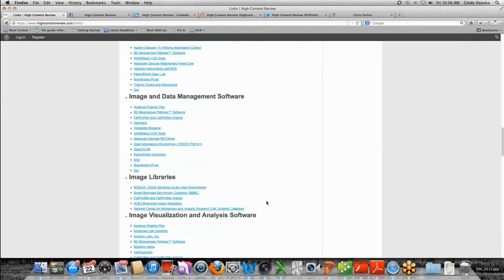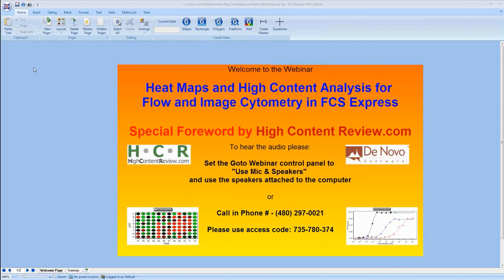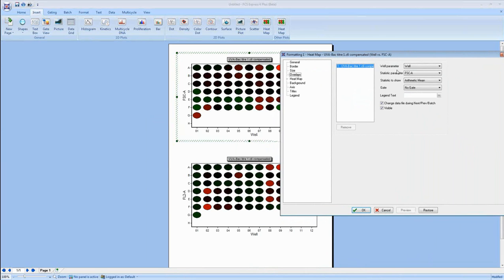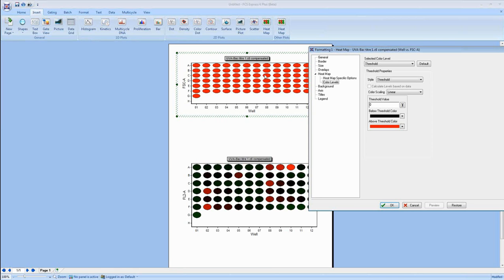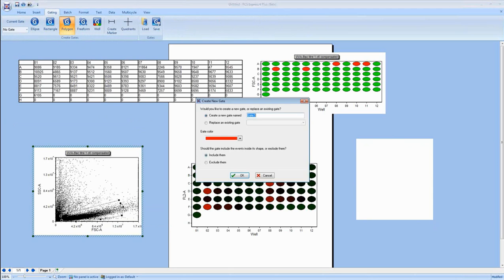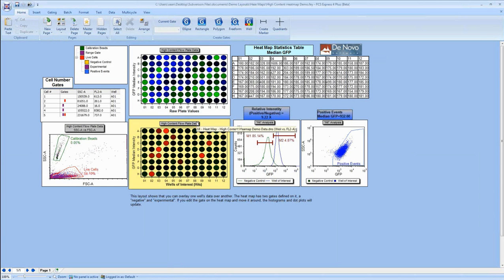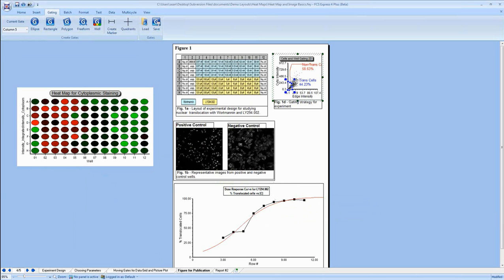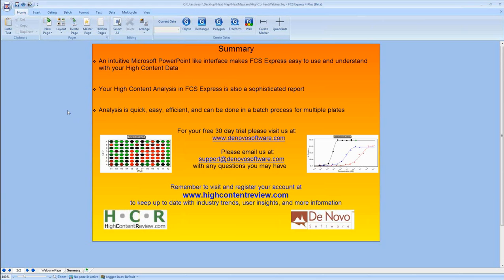Heat Maps and High Content in FCS Express with Special Foreword by High Content Review.com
High Content Screening with automated imaging systems and High-throughput flow cytometry systems is an emerging technique. FCS Express 4 has a High Content Analysis add-option for both Flow and Image microtiter plate data.
De Novo Software is also happy to support the High Content Review website. Cindy Hazuka will explain the mission of HCR and give a demo of the interactive website that is devoted to education of those using High Content Screening Methods. By registering with High Content Review for free you will gain access to HCS news, educational materials, and industry insights.